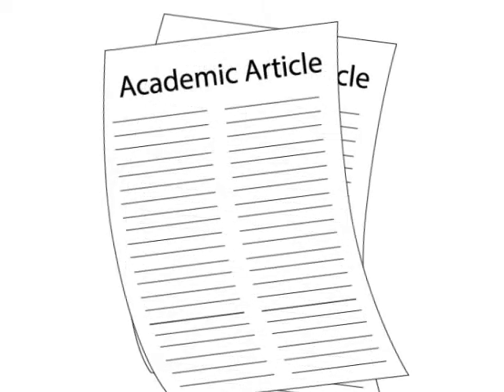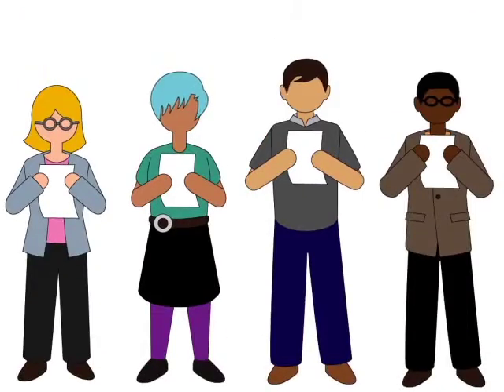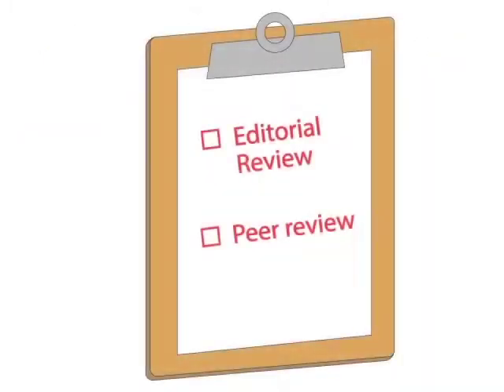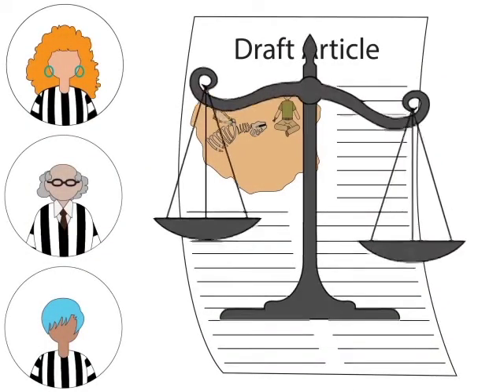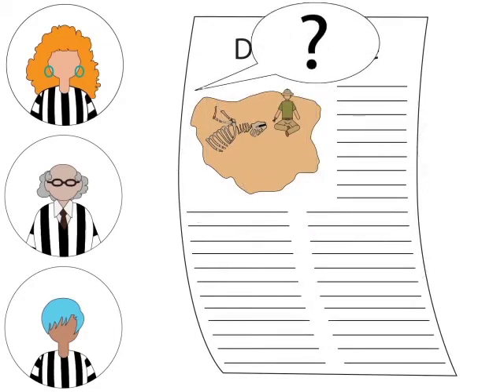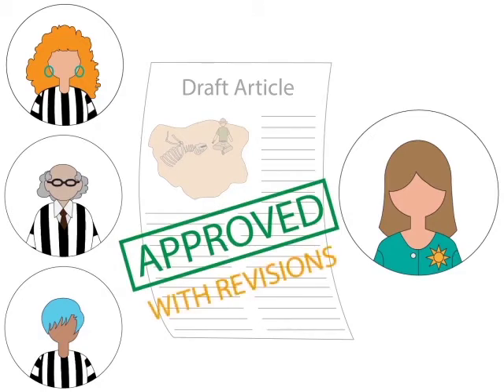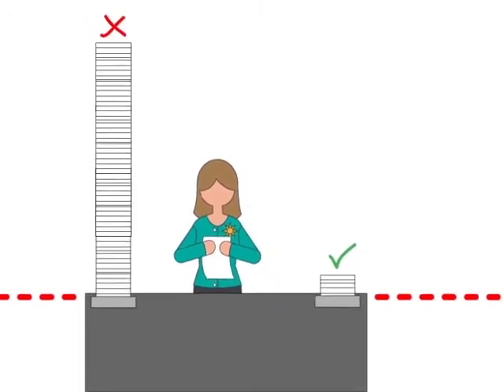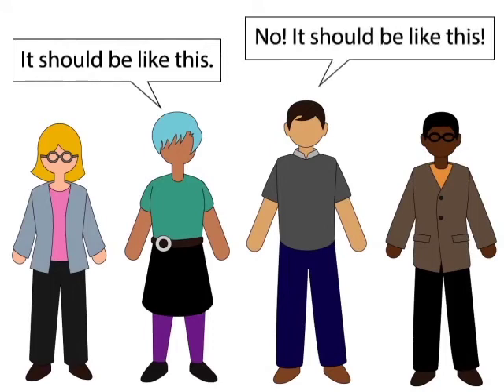Peer Review In Three Minutes